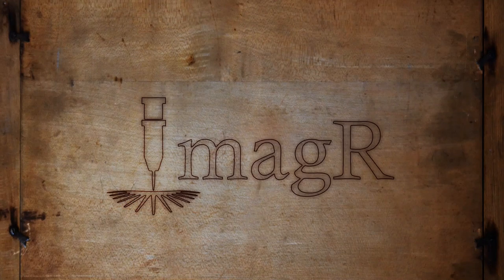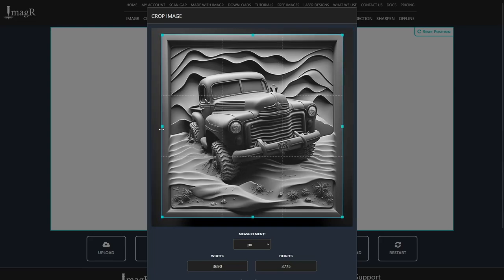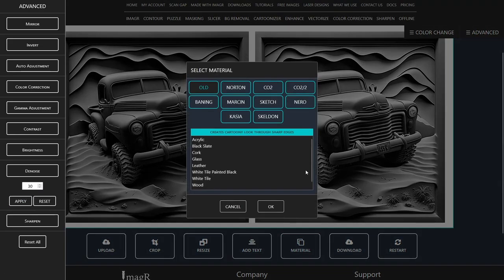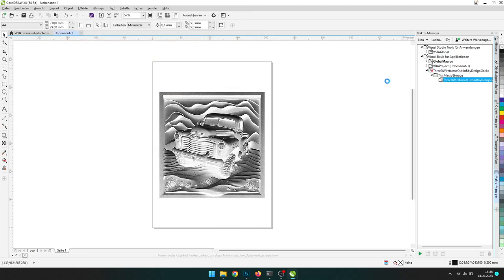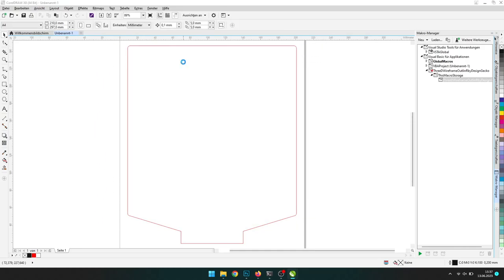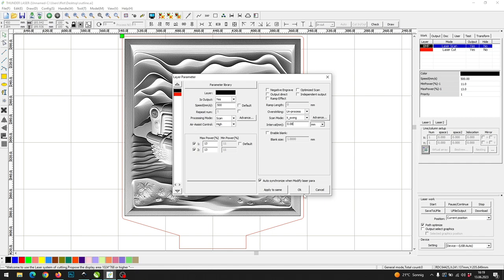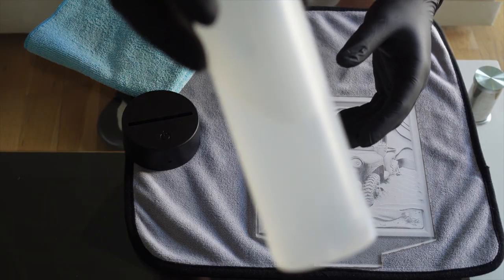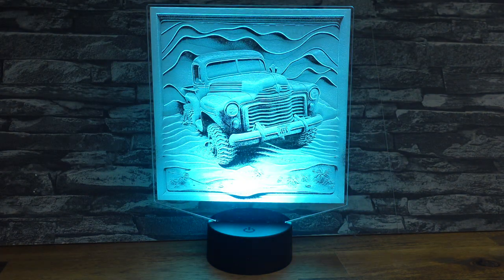I learned how to ENGRAVE LED LAMPS perfectly!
LED bases